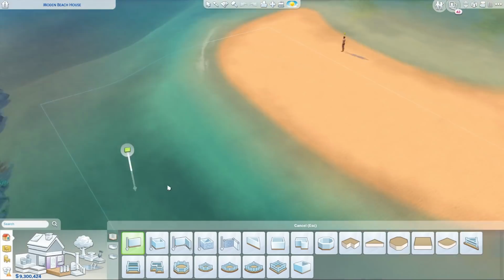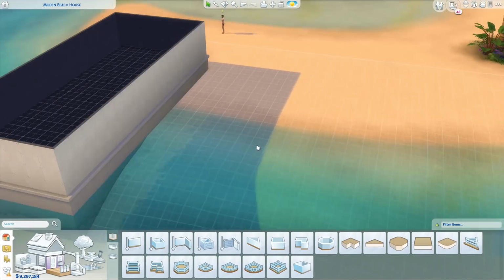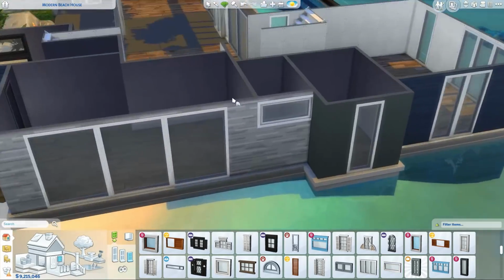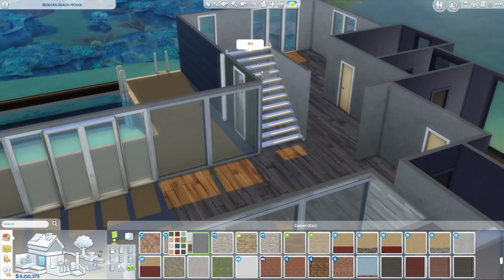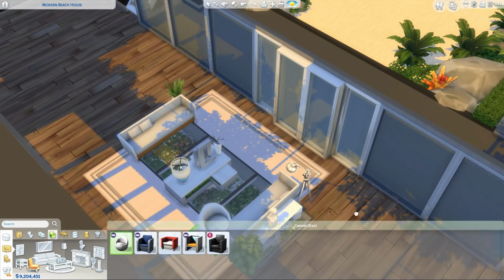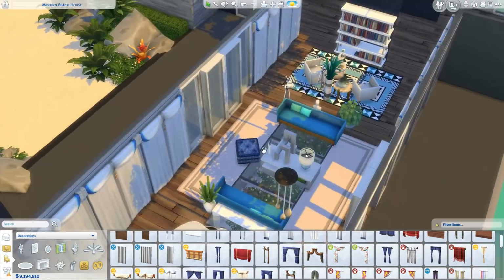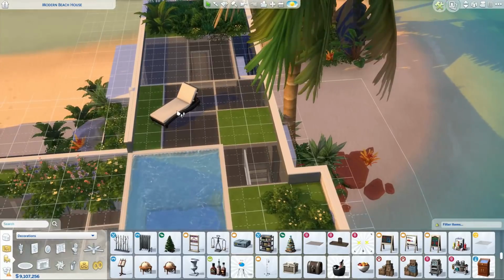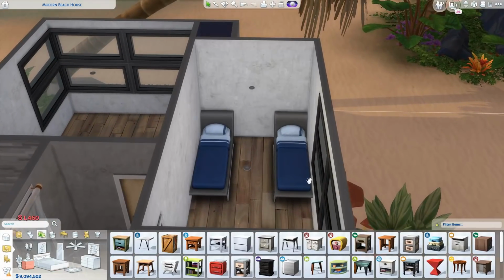BEACH HOUSE - The Sims 4 - House Build | HD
Resting in a edge of a small island, this modern Beach House is a great family house! Live with and by the ocean!

The build can be found on the gallery right now! Info below

Wanna get in on the next build or live stream? Follow me on
Have a build you want me to build, send me a request on Twitter!

Cheats I use : bb.Moveobjects and bb.ignoregameplayunlocksentitlement